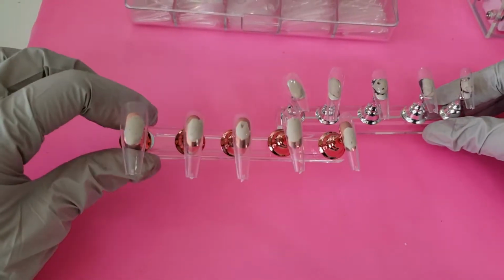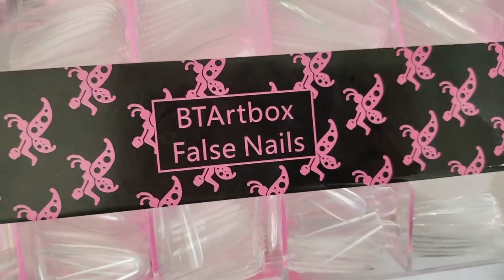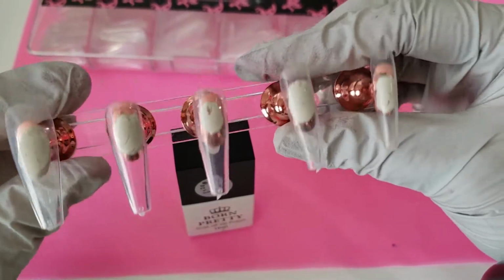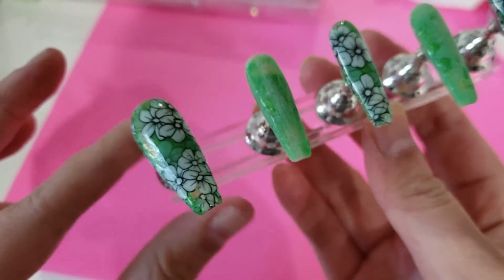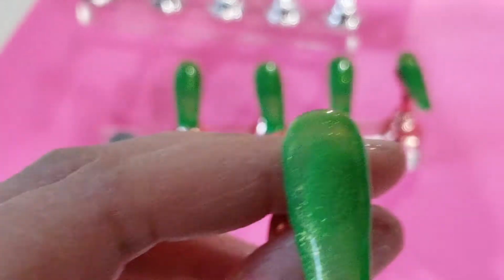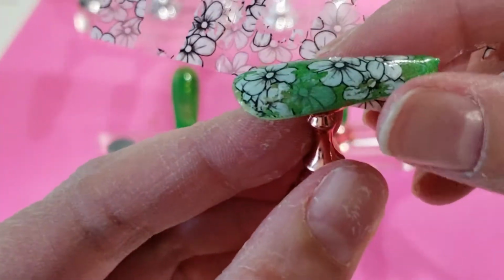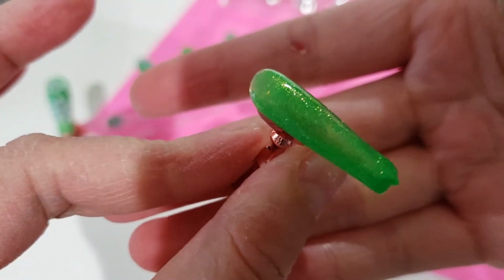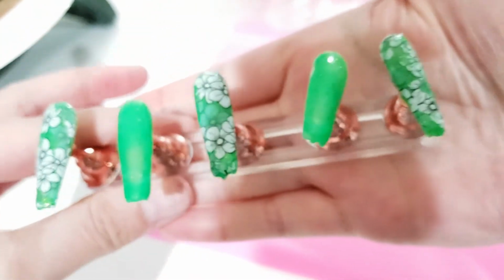How I Make My Own Press On Nails For Beginners- Green Garden Easy and Simple Design- DIY NINJA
In this video, I show you how how make my own custom presson nails using $gelnailpolish nailfoils and fullcovernailtips .

I N S T A G R A M - @diy_ninja_

All Things Nails-
BTA|RTBOX Coffin Nails
MODEDLONES FOIL GLUE Kit
HOLO GLITTERF GEL POT KIT
Nail Practice Stand
Bling Nail Glue Gel Kit
200 pcs Nail Foil Transfers